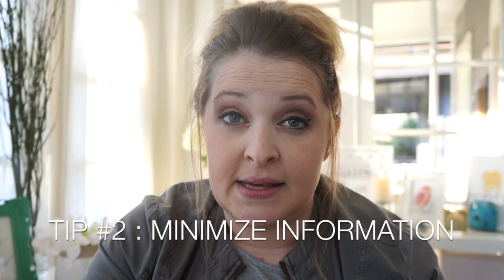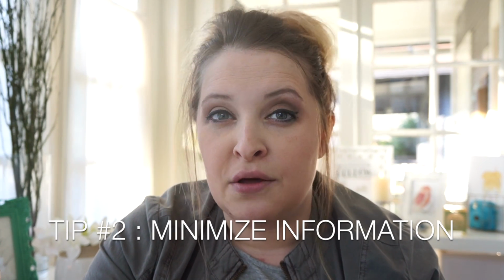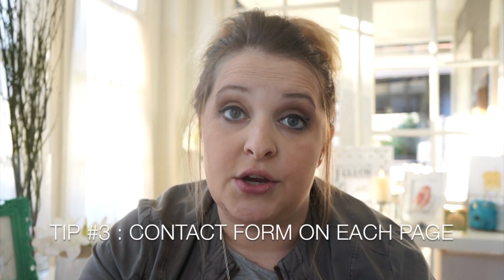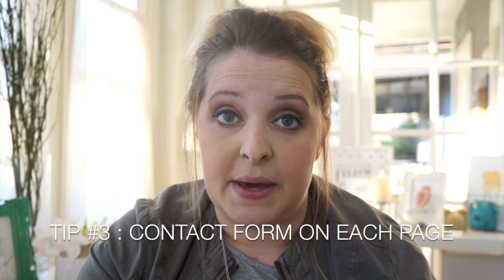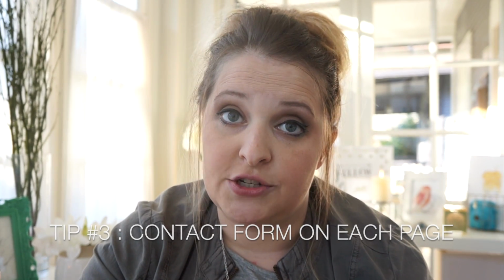5 Quick Tips to Keep Clients Engaged on Your Website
Hey! I'm Devan Nichole, a brand + website designer and coach for small creative businesses.

In this video I talk about 5 Quick Tips you can do to your website to make sure you are keeping clients on your website and getting new clients. They are easy things you can do to make sure that you aren't overwhelming and you are getting your point across quick and have plenty of ways to keep your potential followers engaged.